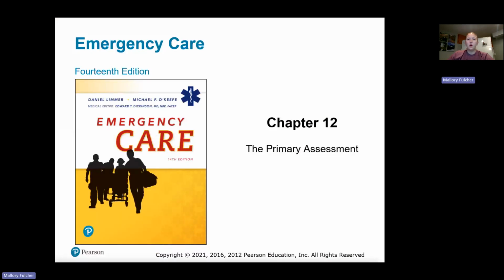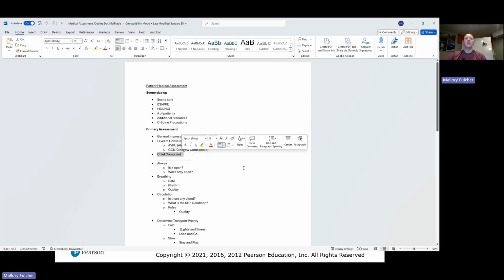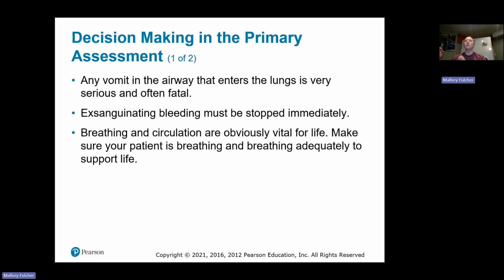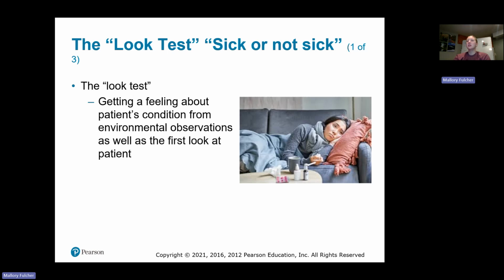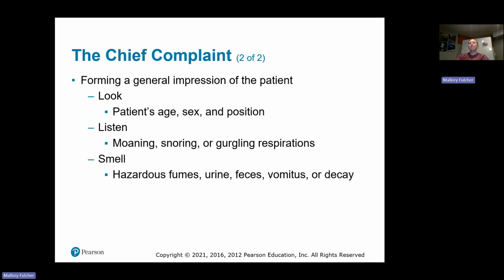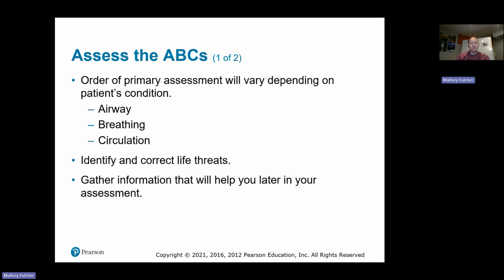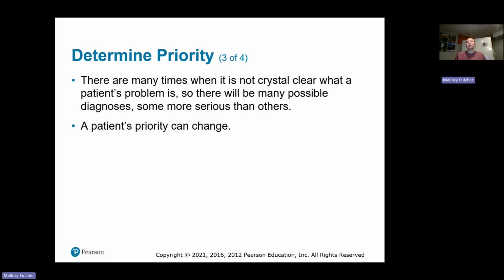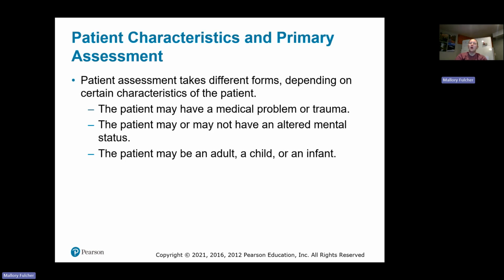EMT 1 Ch 12